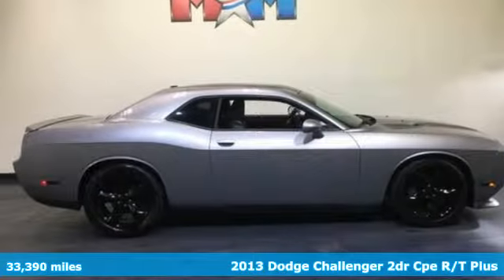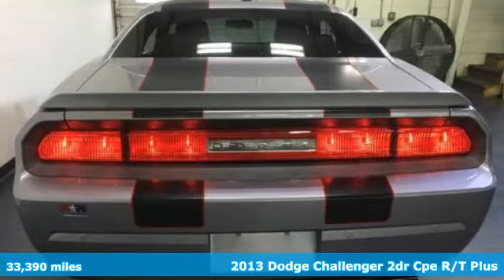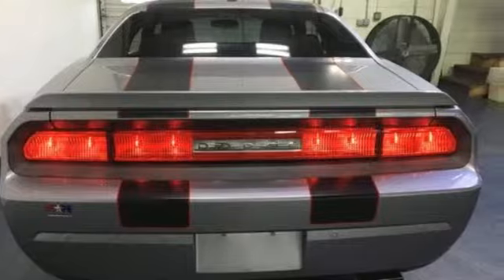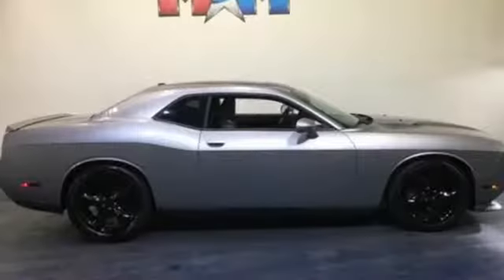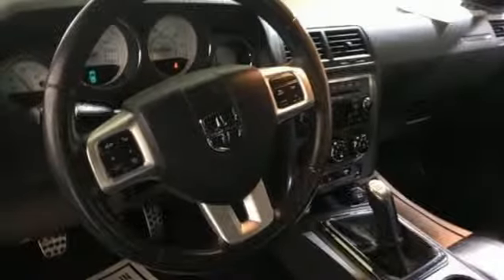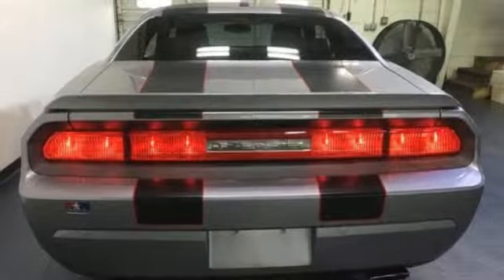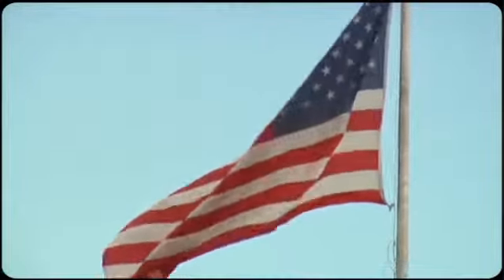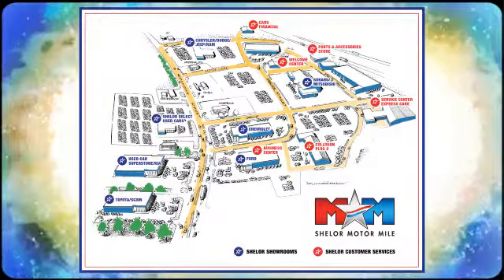Used 2013 Dodge Challenger Christiansburg VA Blacksburg, VA DC180214B - SOLD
Year: 2013
Make: Dodge
Model: Challenger
Trim: 2dr Cpe R/T Plus
Engine: 5.7L 8 Cylinder Engine
Transmission: 6-Speed M/T
Color: Billet Silver Metallic
Interior: Dark Slate Gray Interior
Mileage: 33390
Stock #: DC180214B
VIN: 2C3CDYBT4DH676450
Nice, GREAT MILES 33,390! Sunroof, Heated Leather Seats, Bluetooth, iPod/MP3 Input, Remote Engine Start, 27J R/T PLUS CUSTOMER PREFERRED ORDER SELECTION PKG, BLACKTOP PKG, 27J R/T PLUS CUSTOMER PREFERRED ORDER... PWR SUNROOF READ MORE!br /br /KEY FEATURES INCLUDEbr /iPod/MP3 Input, Bluetooth, Remote Engine Start. Rear Spoiler, MP3 Player, Satellite Radio, Keyless Entry, Remote Trunk Release. br /br /OPTION PACKAGESbr /27J R/T PLUS CUSTOMER PREFERRED ORDER SELECTION PKG 5.7L V8 engine, 6-speed man trans, 276-watt amplifier, (6) Boston Acoustics speakers, heated front seats, leather-trimmed bucket seats, body-color exterior mirrors, fold-away pwr heated mirrors, security alarm, temp & compass gauge, tire pressure monitor display, universal garage door opener, ParkSense rear park assist system, BLACKTOP PKG 20 x 8.0 painted aluminum wheels, P245/45ZR20 performance BSW tires, body color/accent color grille, body-color fuel filler door, blacktop pkg stripe, performance steering w/variable displacement, sport suspension, 3.92 rear axle ratio, PWR SUNROOF, 6-SPEED MANUAL TREMEC TRANSMISSION (STD), 5.7L HEMI VVT V8 ENGINE (STD). Dodge R/T Plus with Billet Silver Metallic exterior and Dark Slate Gray Interior interior features a 8 Cylinder Engine with 376 HP at 5150 RPM*. Local Trade-In. br /br /EXPERTS ARE SAYINGbr /CarAndDriver.com explains Mopar muscle-car looks, torque-rich V-8 options, refined feel, supple ride.. br /br /WHY BUY FROM USbr /At Shelor Motor Mile we have a price and payment to fit any budget. Our big selection means even bigger savings! Need extra spending money? Shelor wants your vehicle, and we're paying top dollar! br /br /Tax DMV Fees & $597 processing fee are not included in vehicle prices shown and must be paid by the purchaser. Vehicle information is based off standard equipment and may vary from vehicle to vehicle. Call or email for complete vehicle specific informatiobr / Chevrolet Ford Chrysler Dodge Jeep & Ram prices include current factory rebates and incentives some of which may require financing through the manufacturer and/or the customer must own/trade a certain make of vehicle. Residency restrictions apply see dealer for details and restrictions. All pricing and details are believed to be accurate but we do not warrant or guarantee such accuracy. The prices shown above may vary from region to region as will incentives and are subject to change.